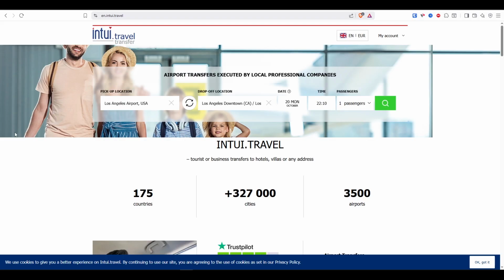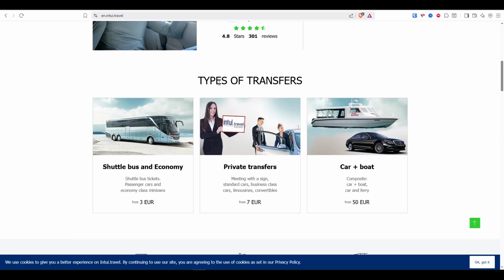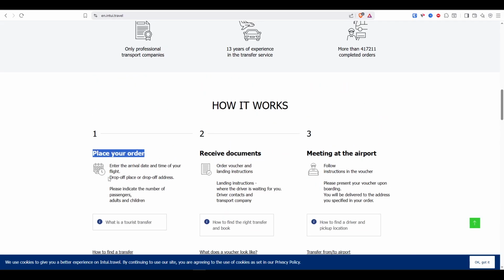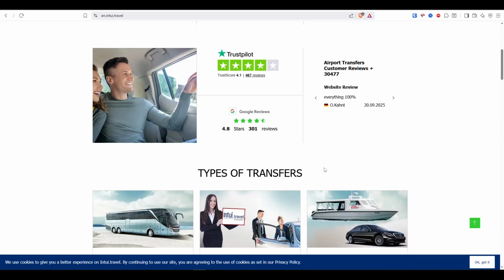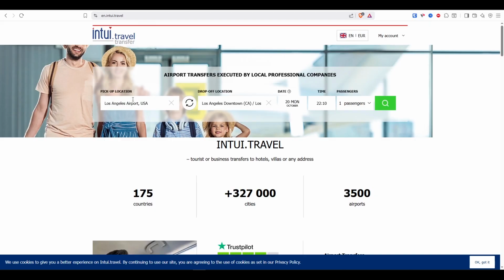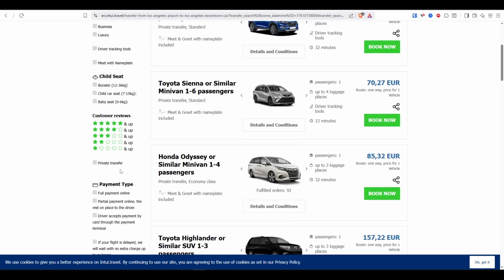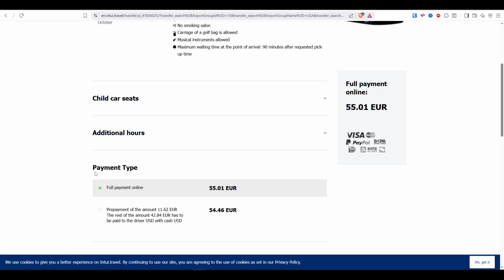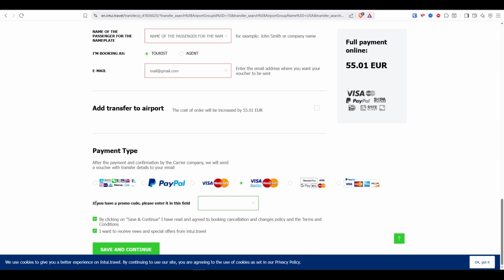Intui.travel Discount Tutorial 2025 – Step by Step Guide